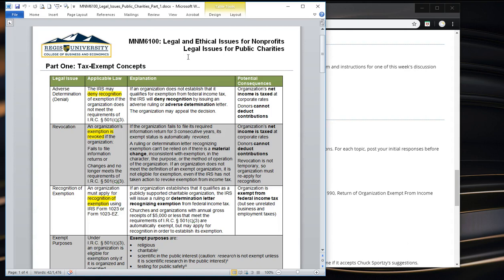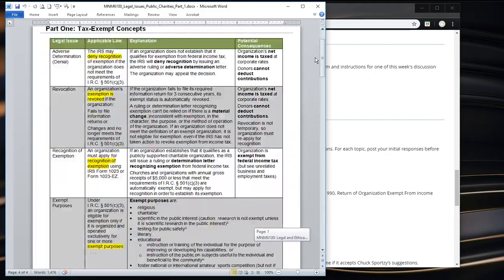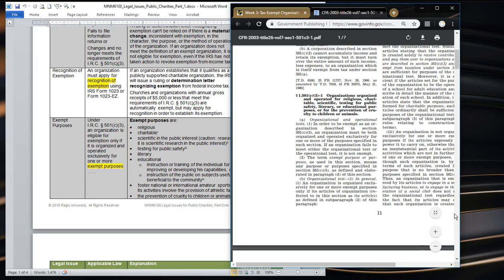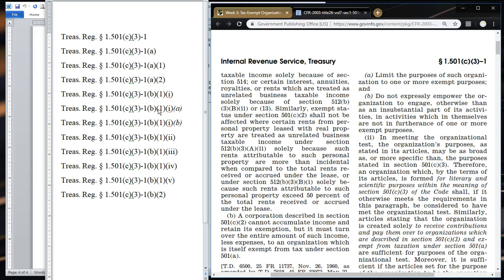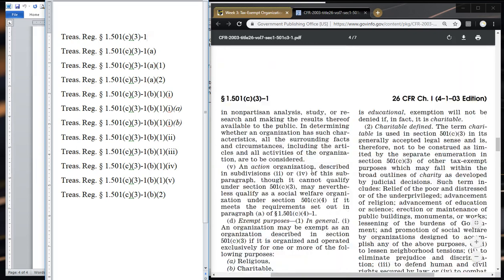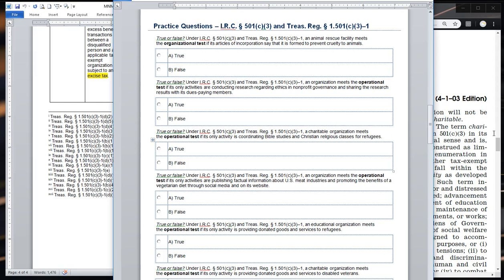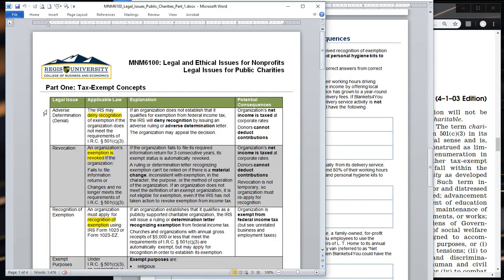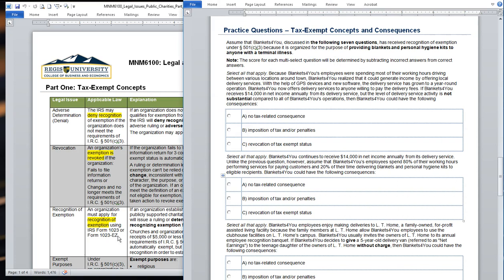MNM6100: Tax-Exempt Concepts and Quiz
Walsh, M. (2019, April 9). MNM6100: Tax-exempt concepts and quiz [Video]. (8 min., cc available)